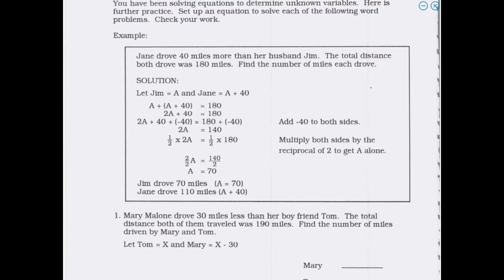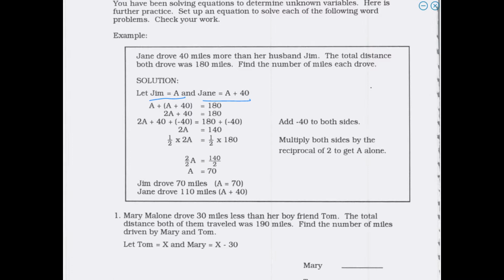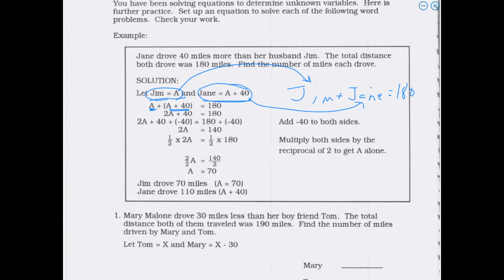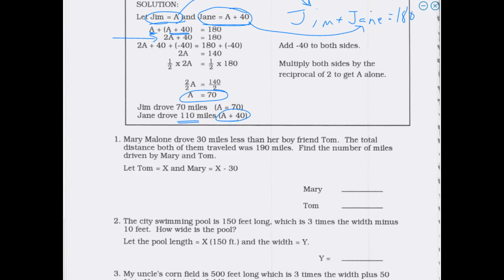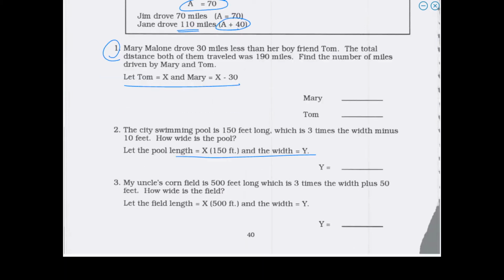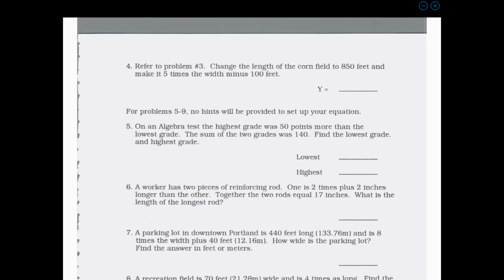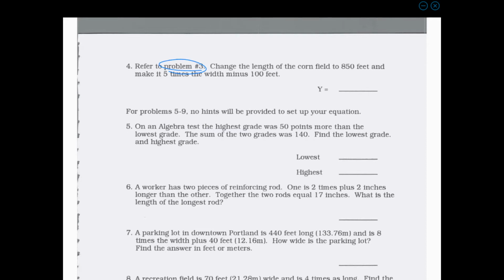5.1.1 Applying Algebra: Equations (Part 6 of 7)